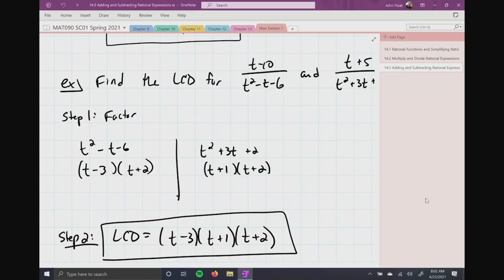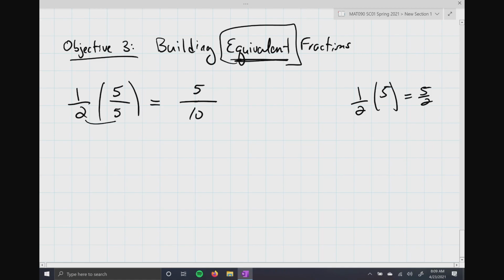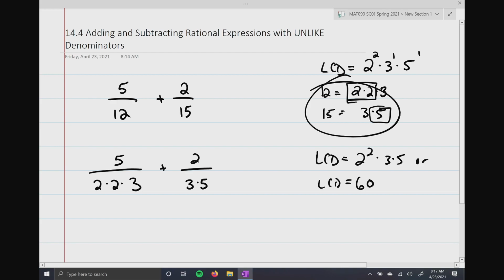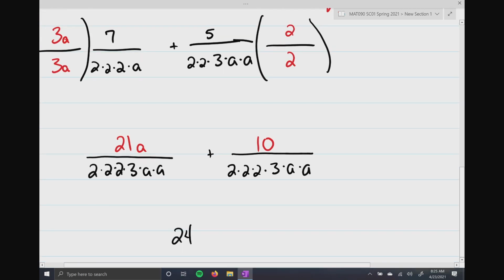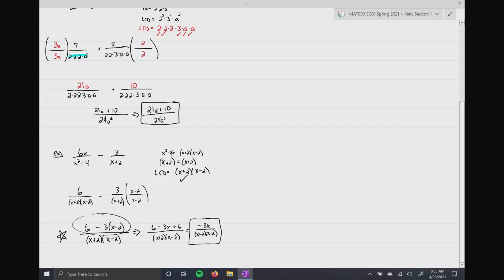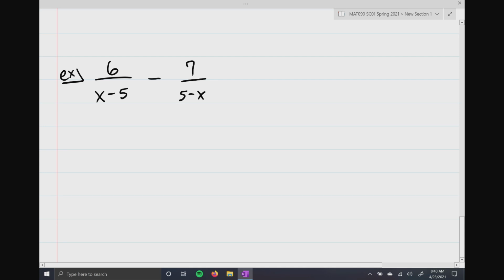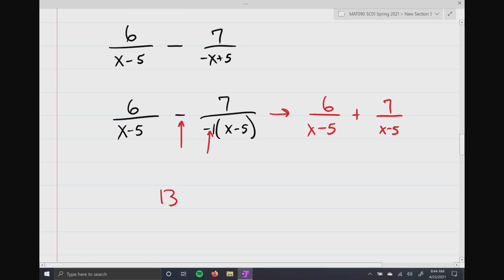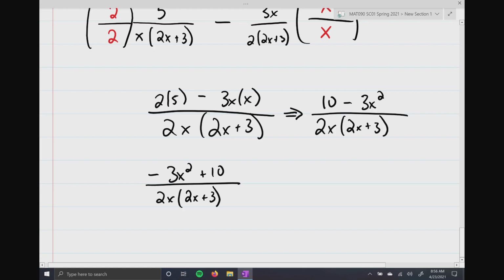MAT090 SC01 Chapter 14 Section 4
In this lecture we learned how to add and subtract rational expressions with UNLIKE denominators.